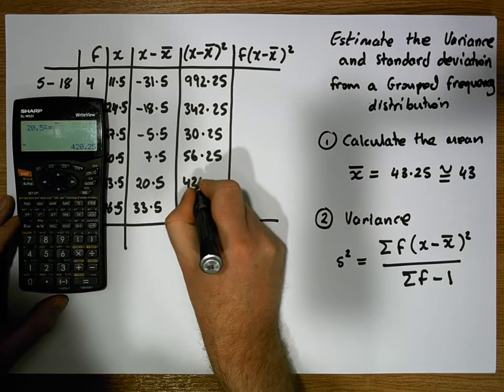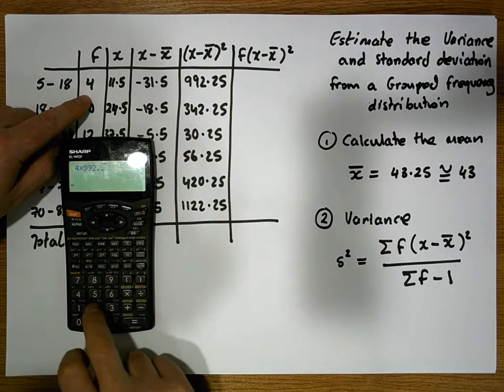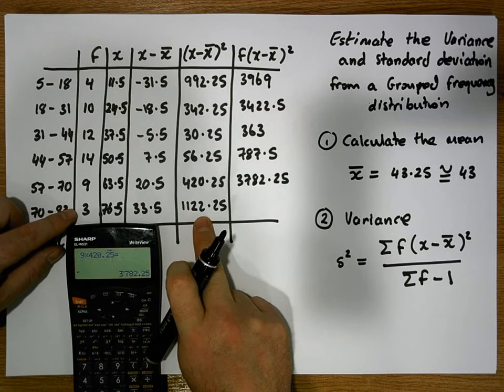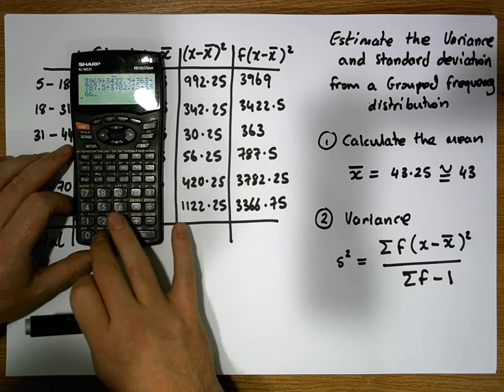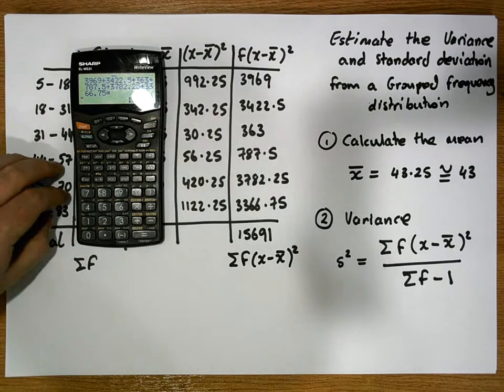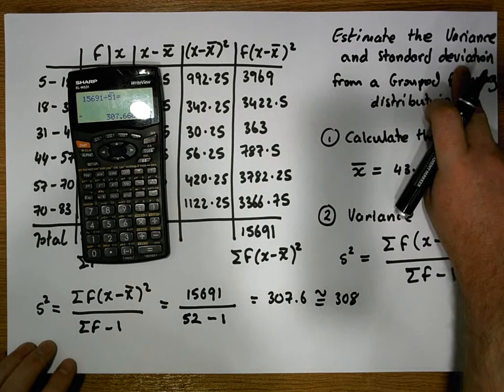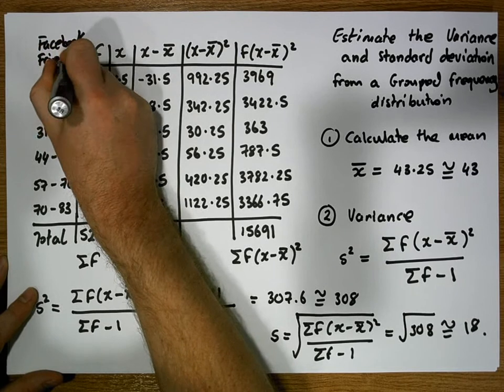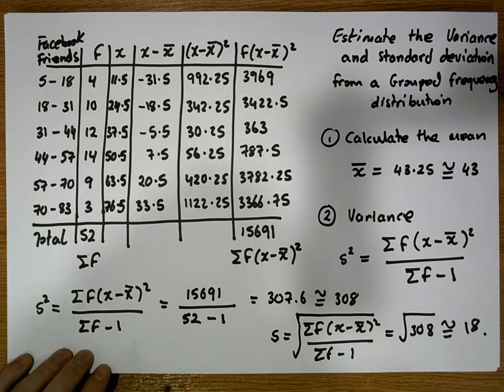Grouped Frequency Distributions: Calculation of the Variance and Standard Deviation - Part 2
This short video details the steps to follow in order to calculate the Variance and Standard Deviation of a Grouped Frequency Distribution